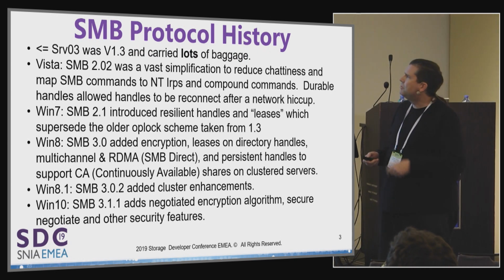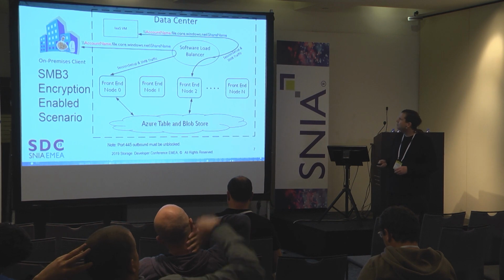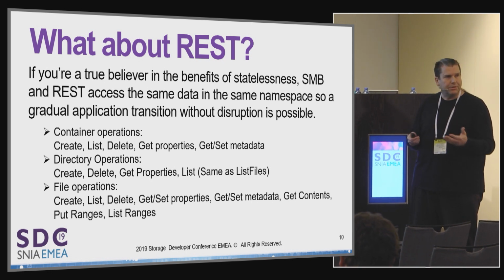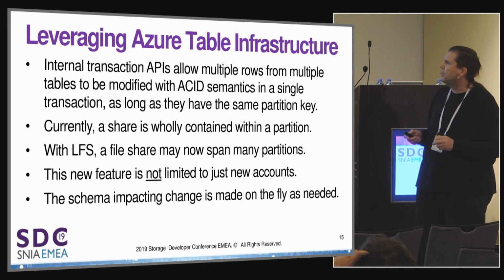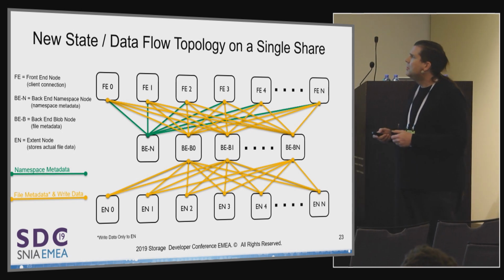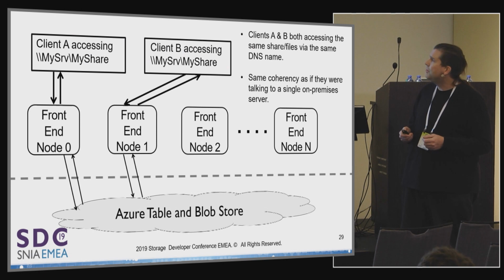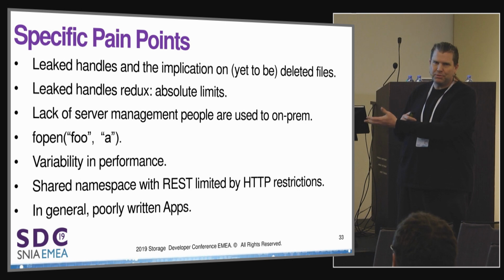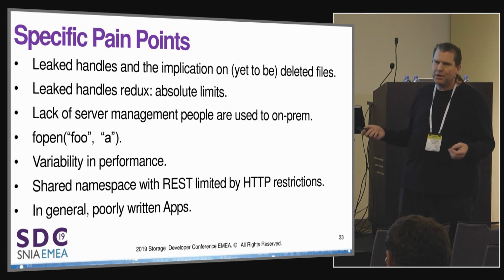SDC EMEA 2019 - Azure Files: Making Architectural Changes in an Always Available Service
Presenter: David Goebel, Microsoft
Abstract: For the over three years Microsoft Azure has provided a completely managed SMB3 file server in the cloud.  Leveraging the Continuous Availability features of SMB3, the customer experience is an always available and reliable file share.  As we push to add the most demanded new features, the complexity and caution required to do this in a transparent and safe way presents fundamentally new kinds of challenges due to the scale of Azure’s public cloud.

As background, the talk will begin with the architecture of Azure Files, which is based on Azure tables and blobs under the hood, not a conventional file system -- let alone NTFS.  Specific attention will be paid to those aspects that provide the seamless availability and reliability in spite of the constant din of hardware underneath it suffering failures and needing replacement.

An overview of recently added new feature will be used as a segue to delve into the engineering challenges of making significant changes and additions to data schemas and the code that manipulates it, while not disturbing access to those many petabytes of data, or breaking the semantics that applications depend on.

Learning outcomes:
1. Learn how an SMB3 server can be built on top of something other than a conventional file system.
2. See how imperfect hardware can be used to provide (near) perfect availability.
3. Understand how methodical plodding patience, mixed with some engineering sleight of hand, can achieve impressive architectural changes with zero downtime.